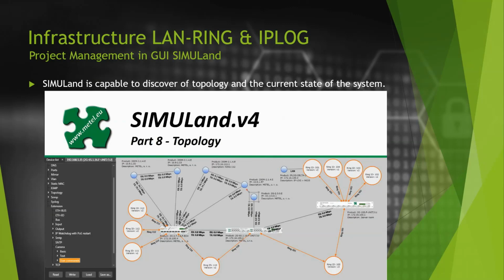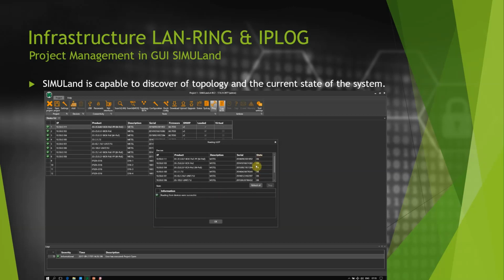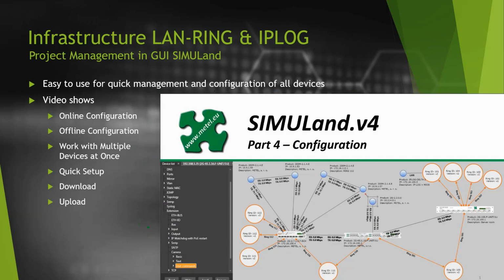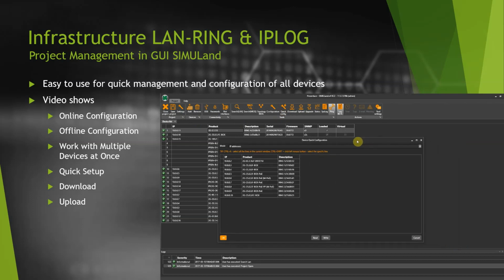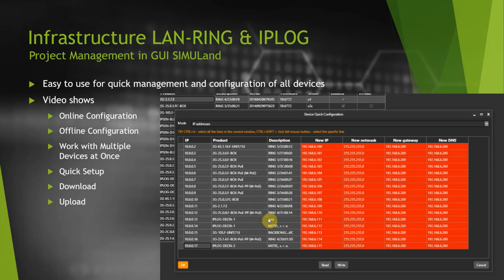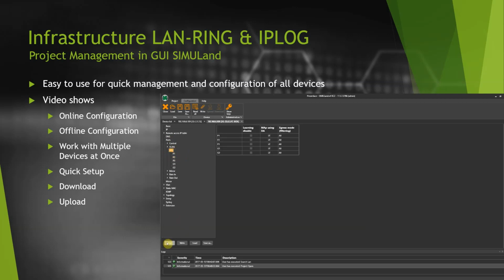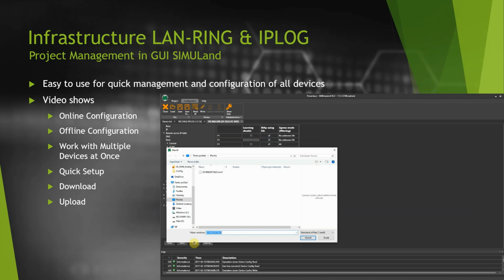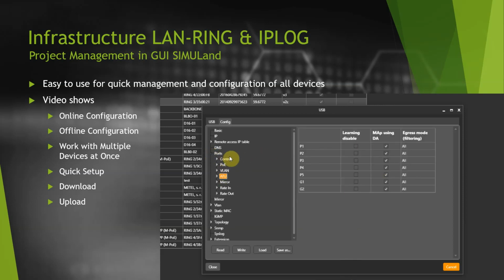04-SIMULand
Část webináře zaměřené na aplikaci SIMULand.v4